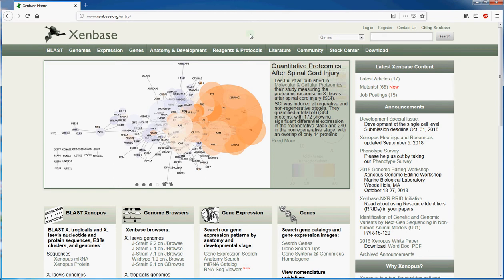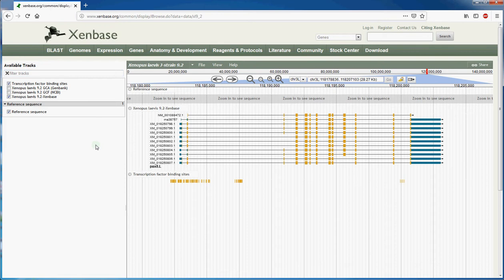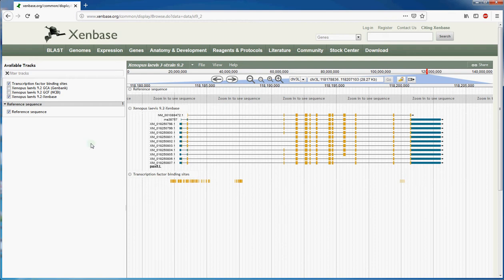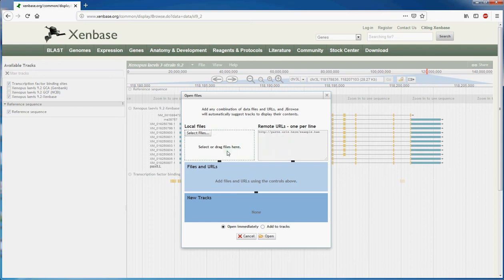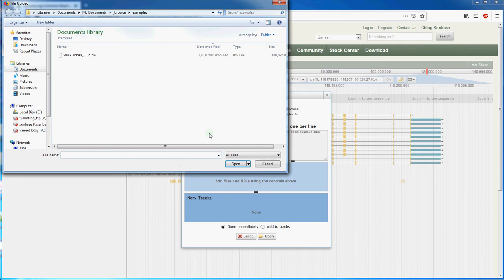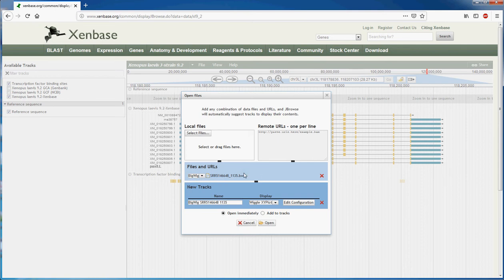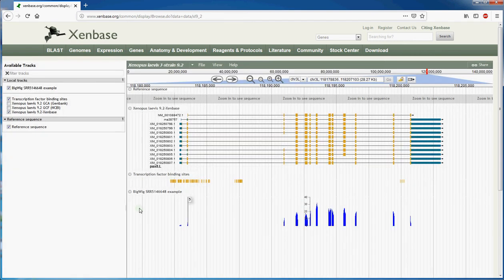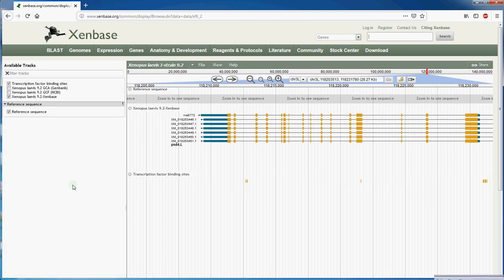Xenbase JBrowse tutorial: Adding a local/custom track from your PC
Tutorial showing how to add a local or custom track that you've generated or obtained yourself on to the JBrowse browser at Xenbase.